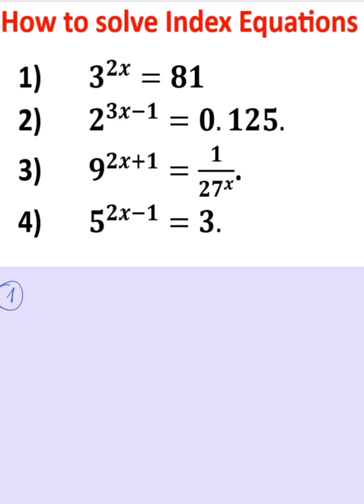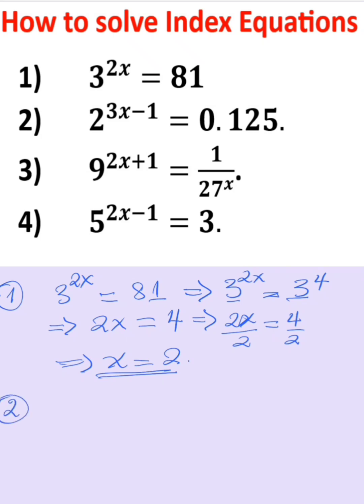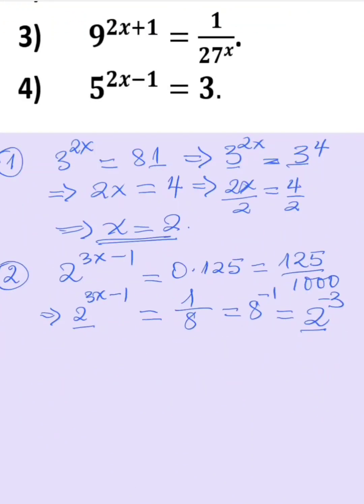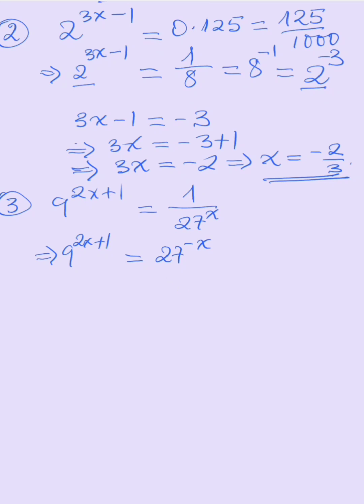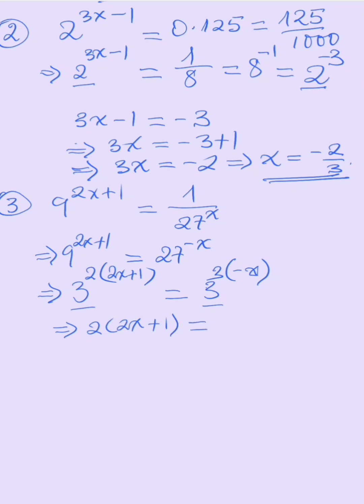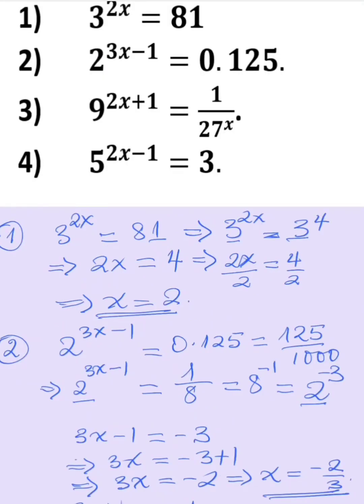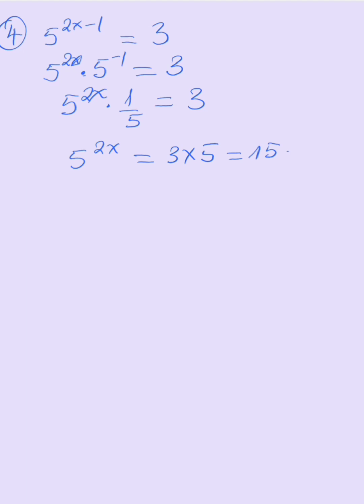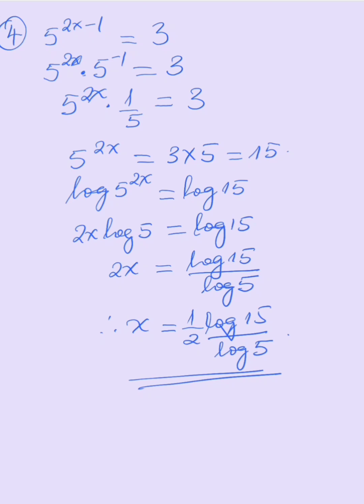How to solve index equations